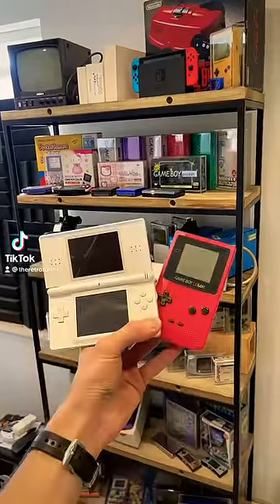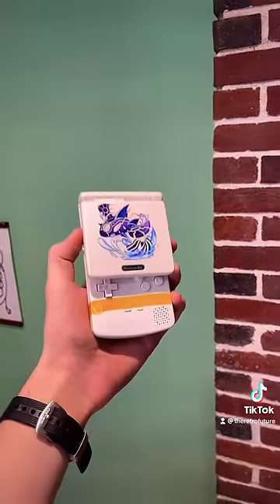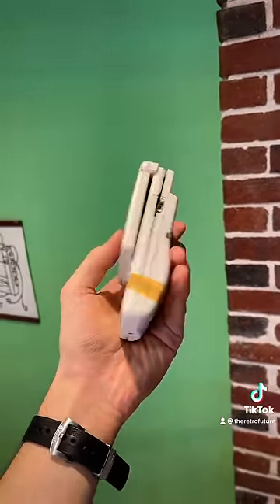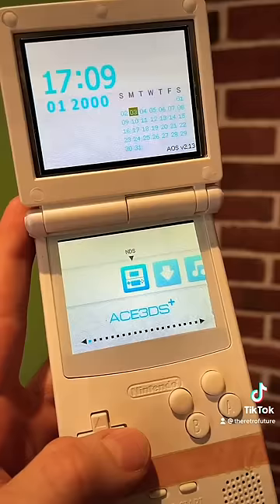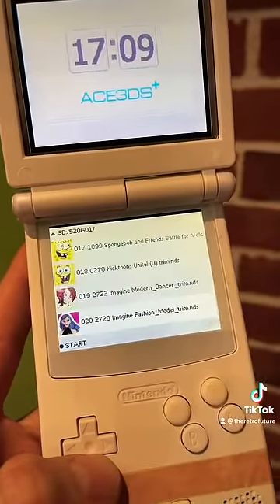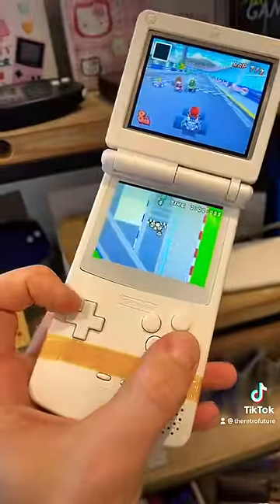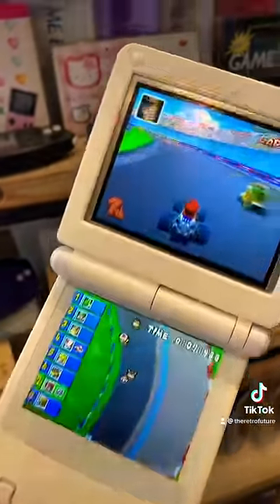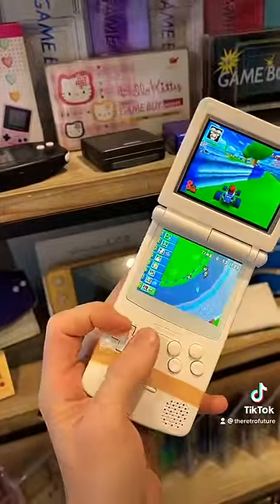Nintendo DS GameBoy!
A GameBoy Advance SP Nintendo DS Color.

What more could you possibly want.